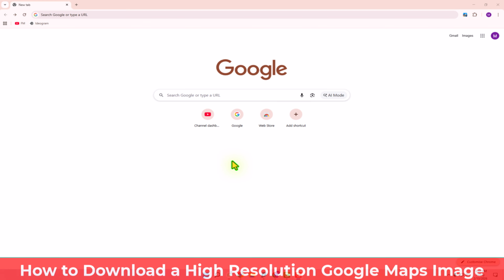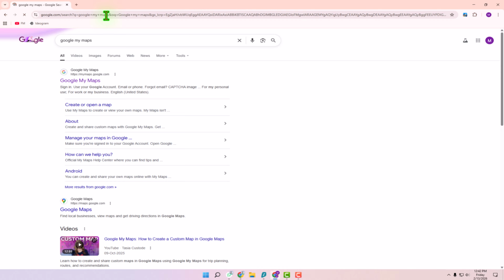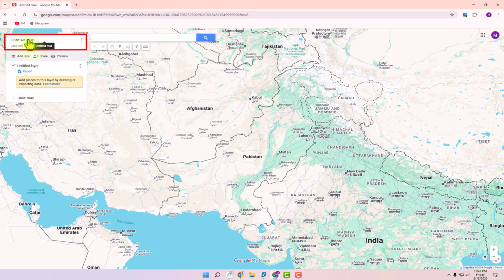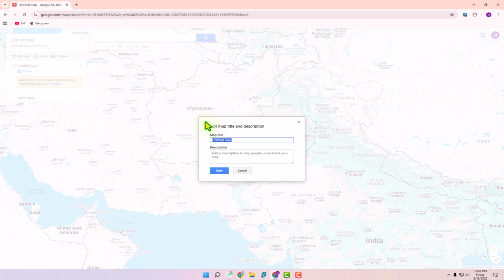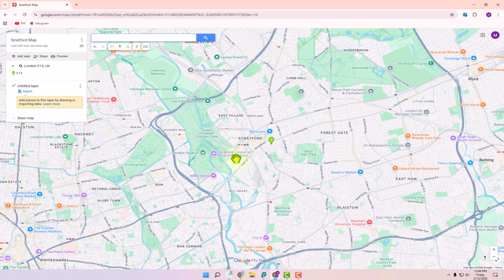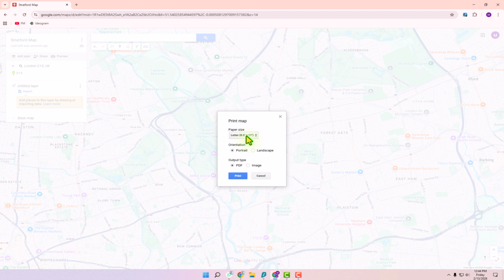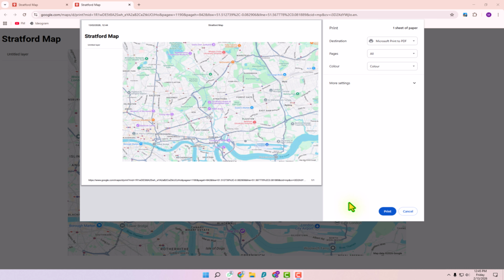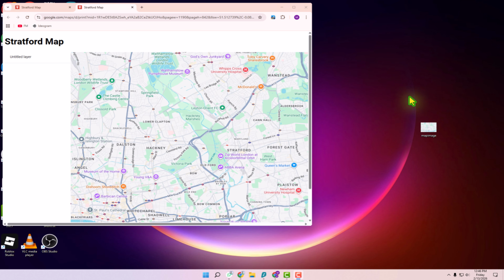How to Download a High Resolution Google Maps Image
Learn how to download a high resolution Google Maps image using the exact method shown in this tutorial. In this video, I show how to open Google Maps, adjust the zoom and view for the best quality, and use the capture or save option to get a clear, high-resolution map image.

Follow these simple steps carefully to make sure the image saves with good clarity and detail. Watch till the end to see the full process.